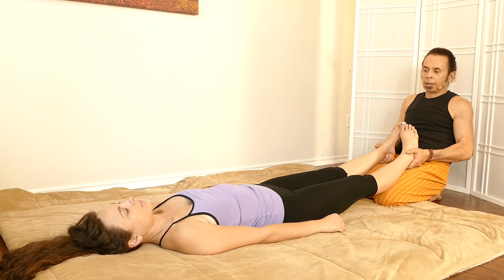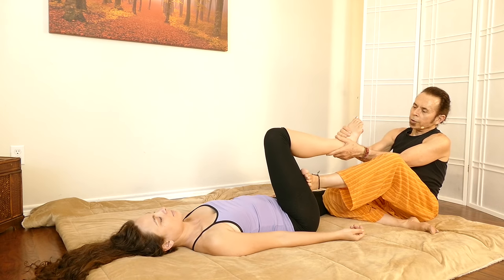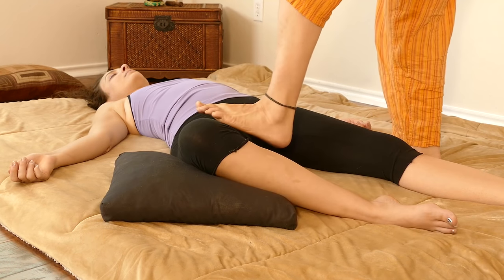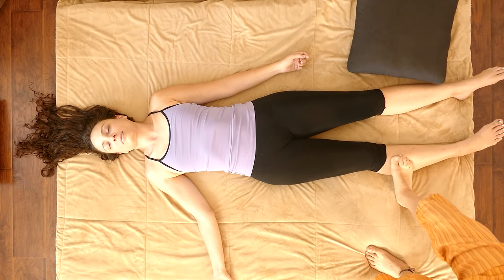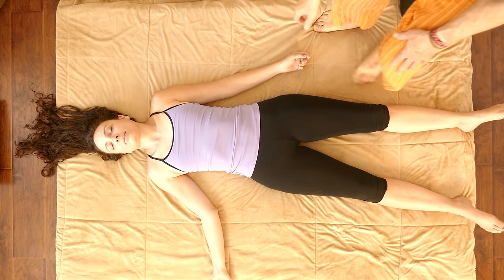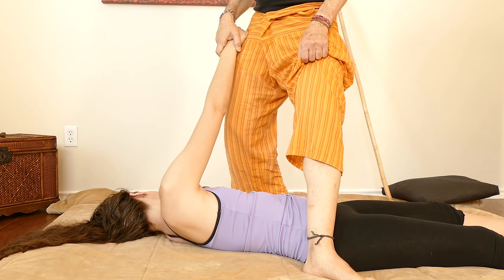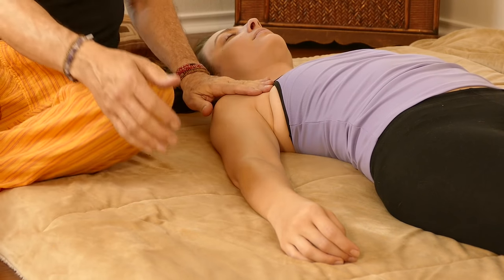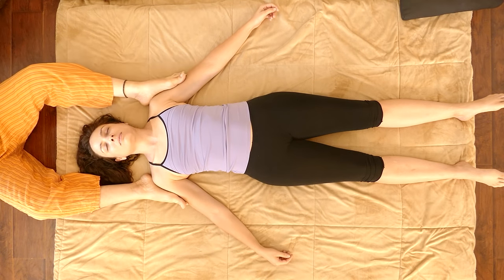HD Relaxing Massage Therapy Techniques for Pain, Relaxation, Thai Bodywork, How to, Ashiatsu, ASMR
Learn how combine Thai Massage & other techniques to address common ailments in the legs, arms and shoulders to relax tight muscles and relieve pain.

Song: Reiki Journey
Album: Reiki